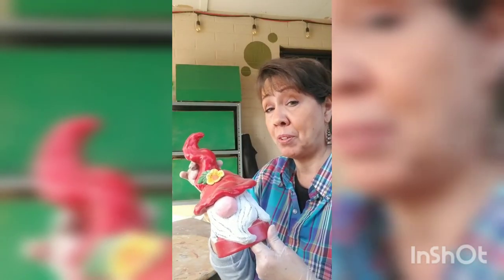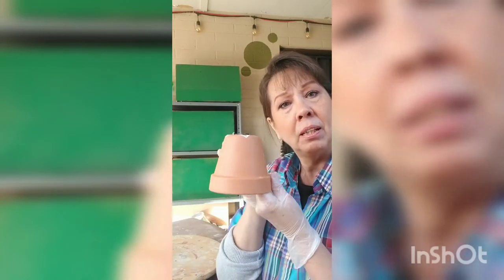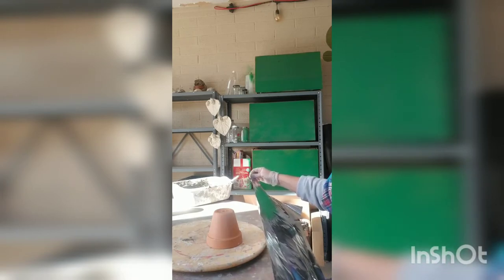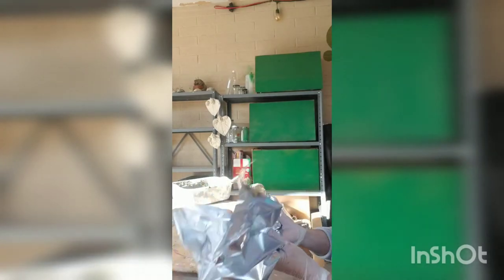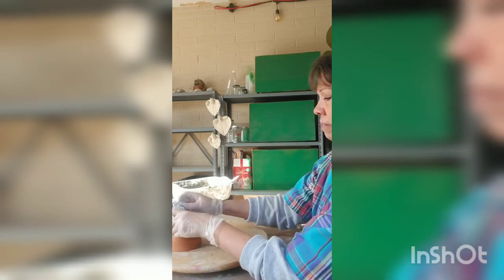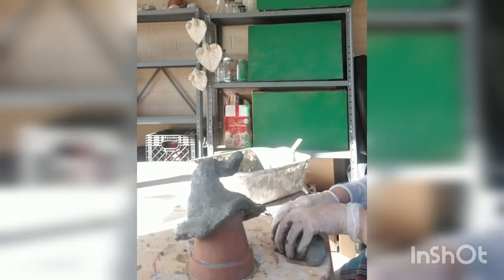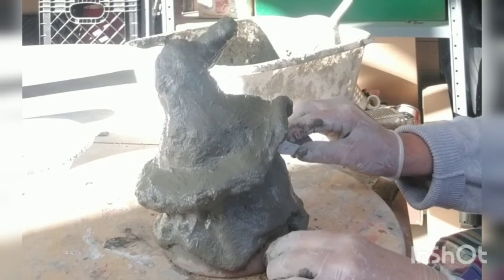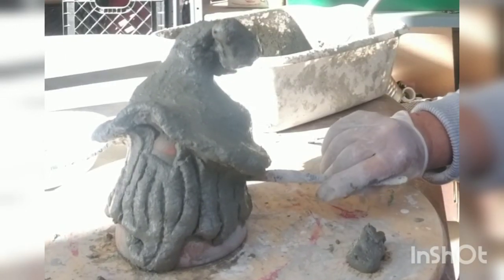DIY Concrete Garden Gnomes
These papercrete Gnomes are so fun to make. Let me know if you tried it or if you have any questions.

I use Rapid Set Cemental for hair and beard.
Papercrete for hat and nose